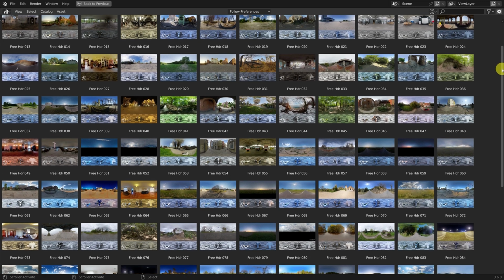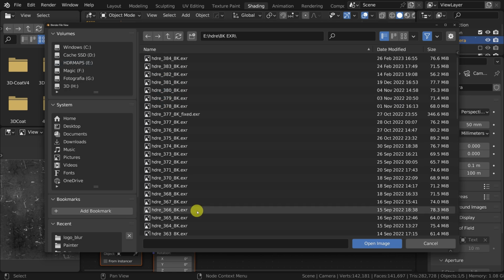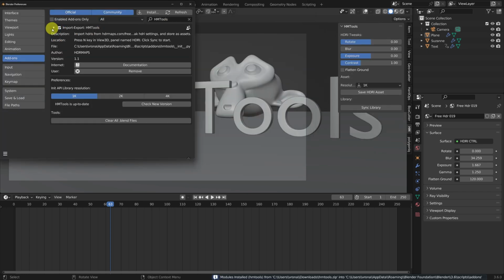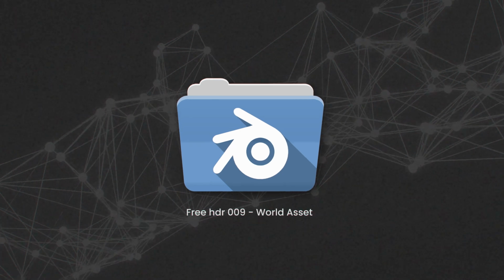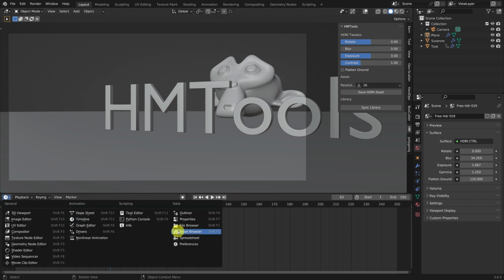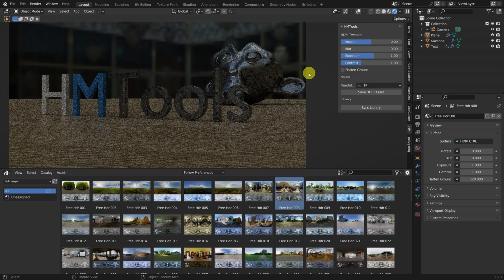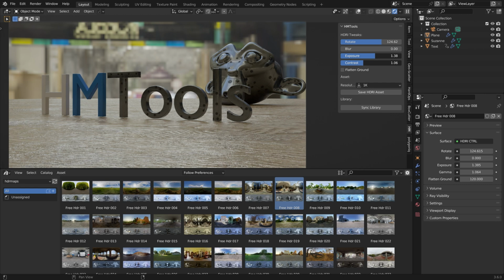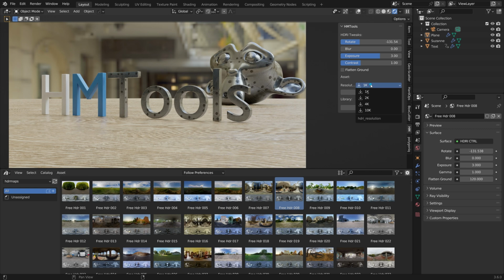HM Tools - Blender add-on to download, tweak and manage hdris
HM Tools is an addon for Blender, that imports hundreds of free hdris from hdrmaps.com.
HM Tools panel allows artists tweak hdri: change rotation, brightness, add blur or flatten ground and save it as a preset.

You can use it for private and commercial projects.